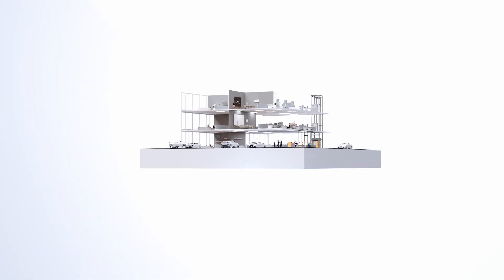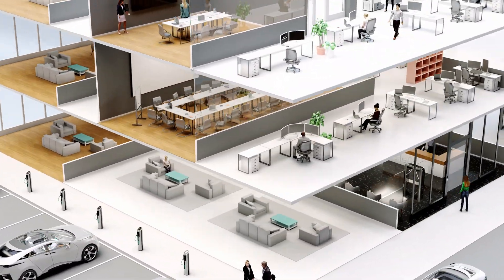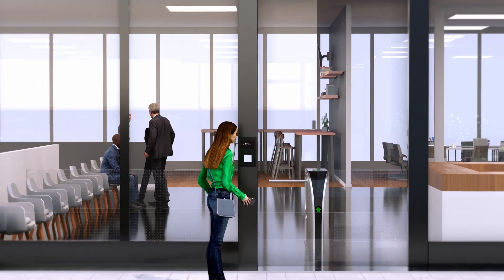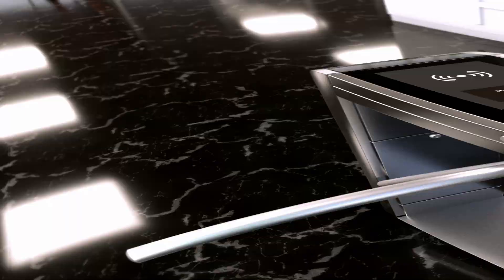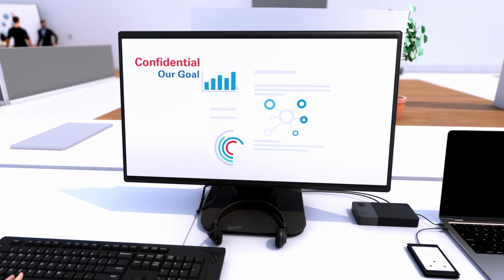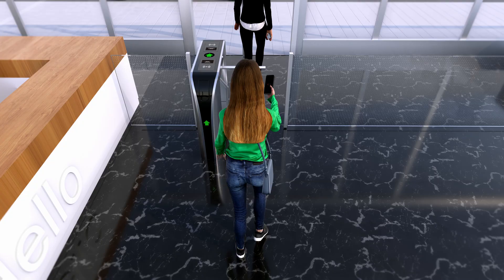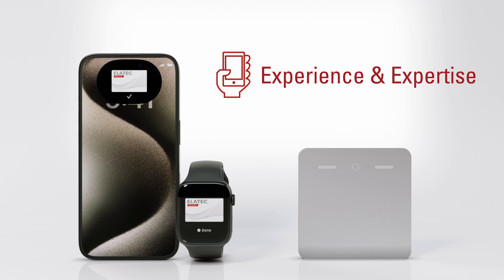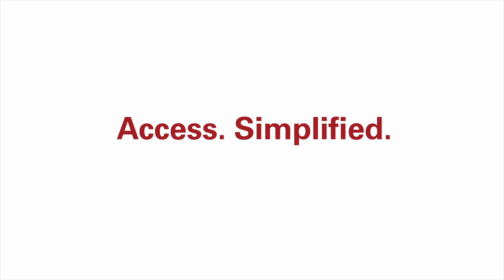ELATEC - Mobile Wallet Credentials for Universal Access Control Solutions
Discover the next level of access control with ELATEC's universal readers paired with Mobile Wallet Credentials! Say goodbye to plastic badges and embrace a secure, convenient access solution using just your smartphone or smartwatch. From doors and elevators to printers and more, access has never been easier. With the ELATEC access app, activation is a breeze—just add the Mobile Credential to your wallet and go. Enjoy seamless entry to business systems, confidential printing, and much more. Plus, with Power Reserve, your credentials remain active even if your phone needs a charge. Make the switch today and experience smarter access control!